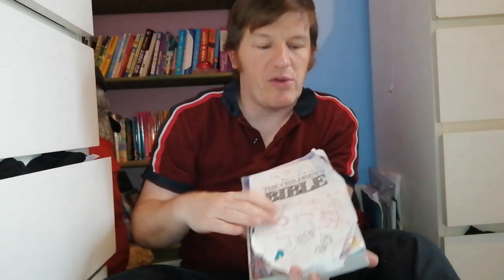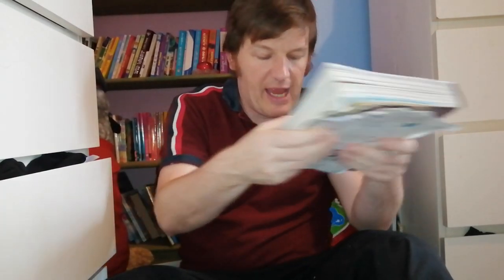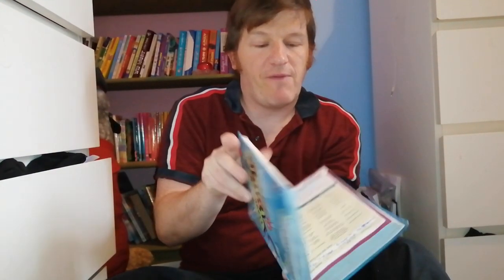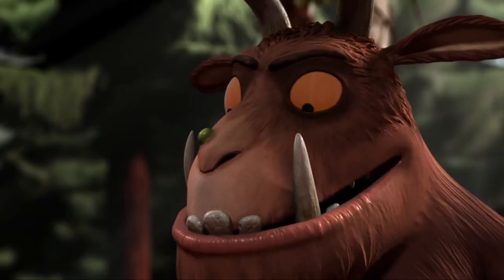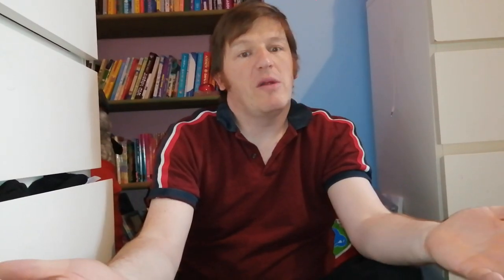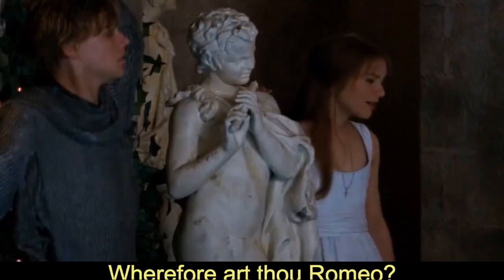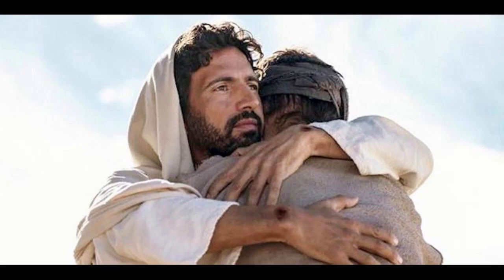My Book Shelf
Join Richard and Justin as they think more about the bible this morning. Why do we have so many types of bibles? Which bible should I read?